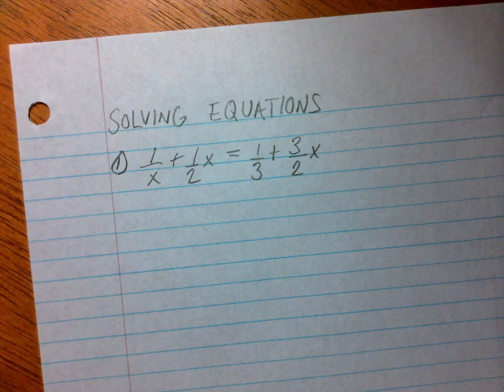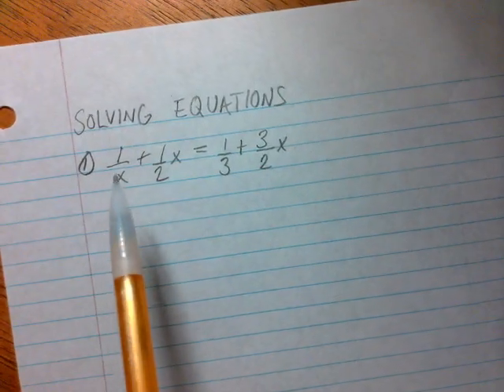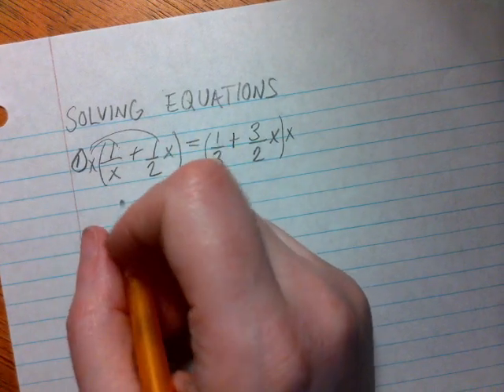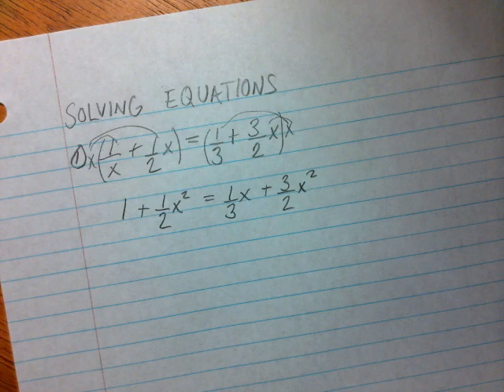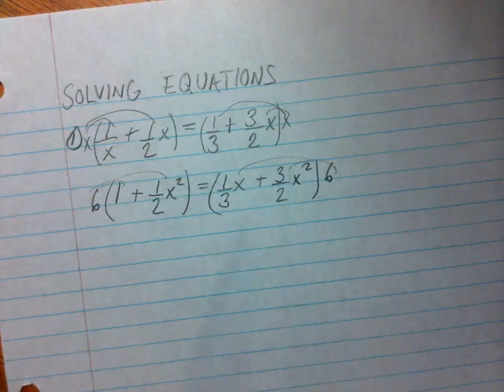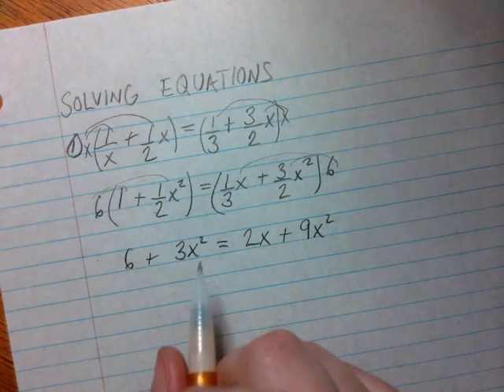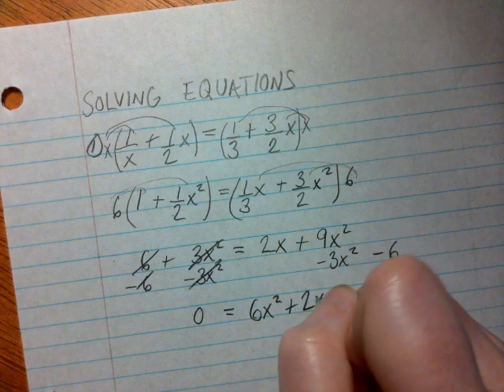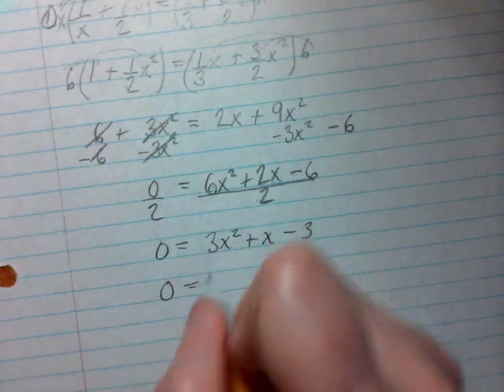Precalculus review 1 part 9 solving equations